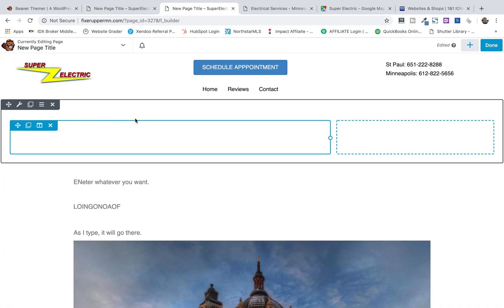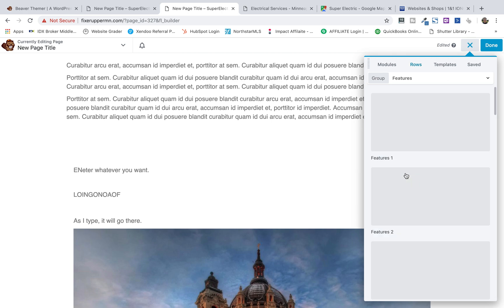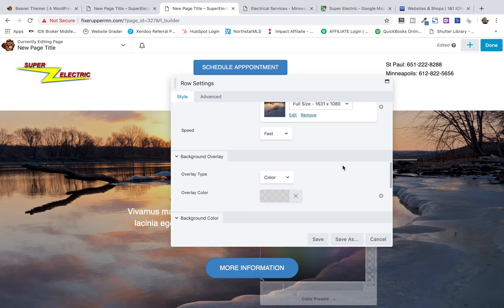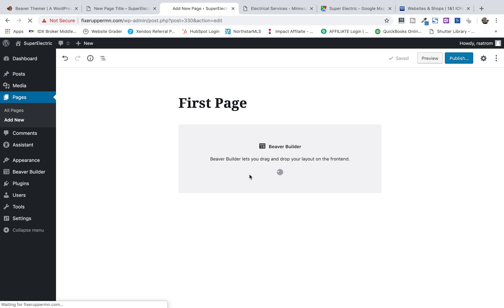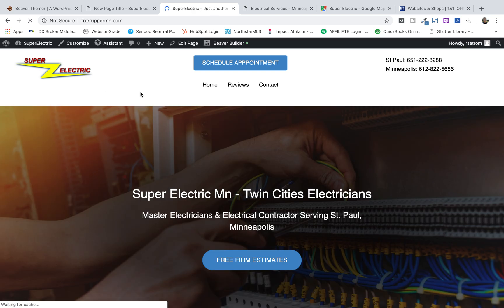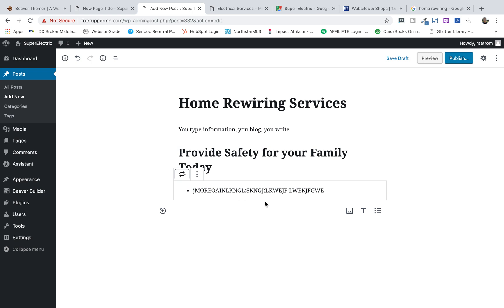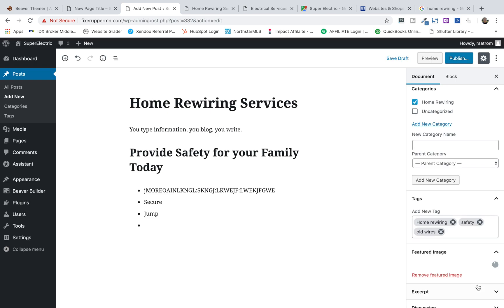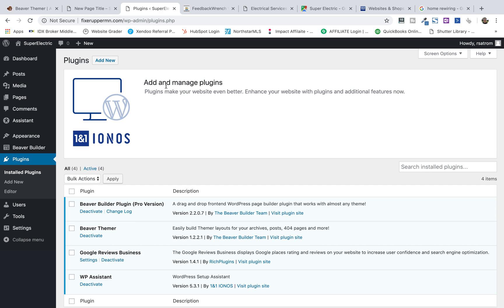Wordpress Starter Tutorial on Beaver Builder pt 2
Wordpress THemes are great, but Beaver Builder is the best theme for fast, clean, high ranking websites.  We've tried them all, elementor, DIVI, Visual Composer and more - but Beaver builder is the best.  This is the 2nd video in a tutorial.

Get Started using Beaver Builder on Wordpress in 2019 with this basic introduction to get you headed in the right direction.

Beaver builder is $99 for single user, and more for unlimited sites.

Feedbackwrench
Entrepreneurship Classes